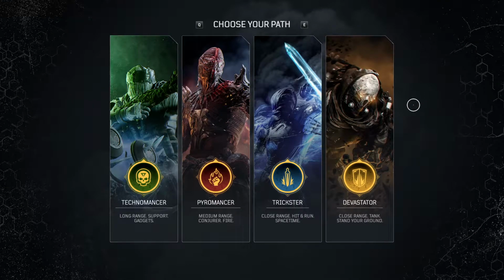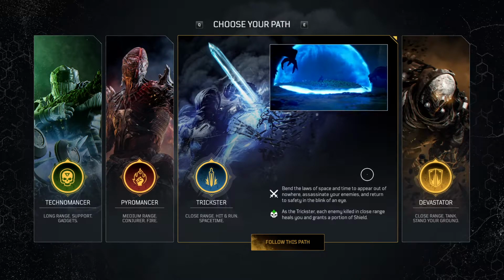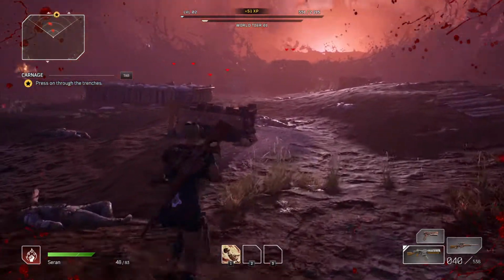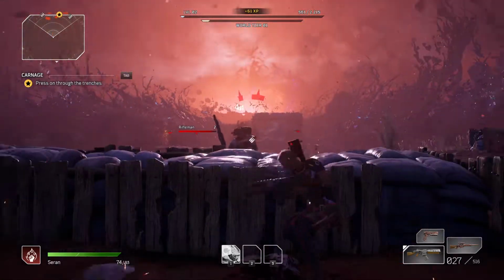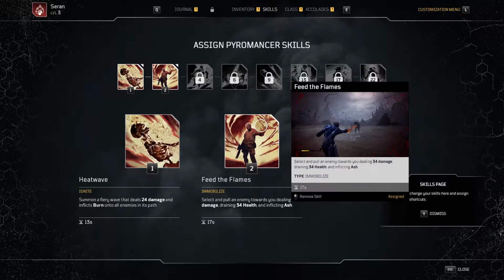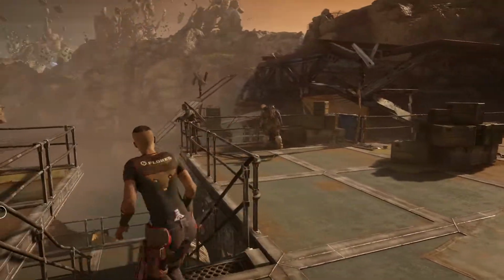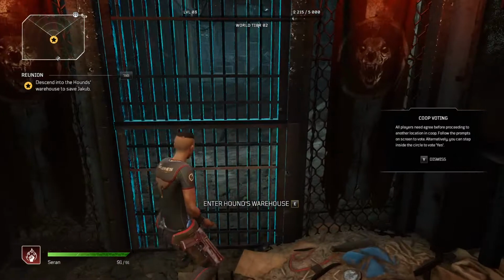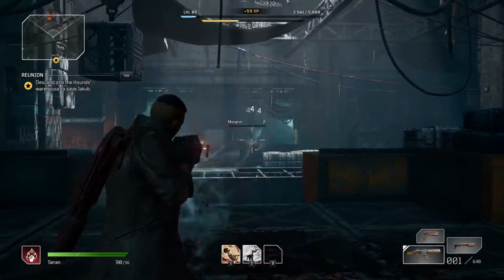Pick A Class | Outriders (Demo) | Part 1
Outriders is a new 3rd person looter/shooter made by Square Enix. The game has multiple classes for you to choose from and different skill trees to customize your playstyle. Join me as we are try out the free Demo.